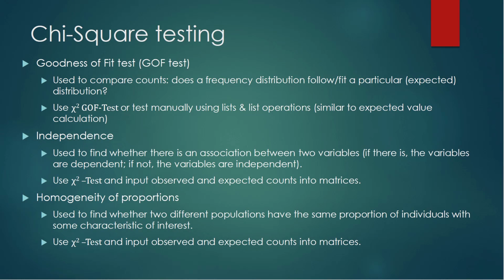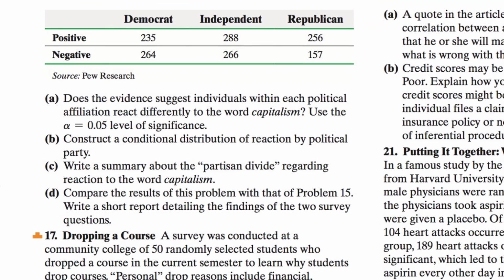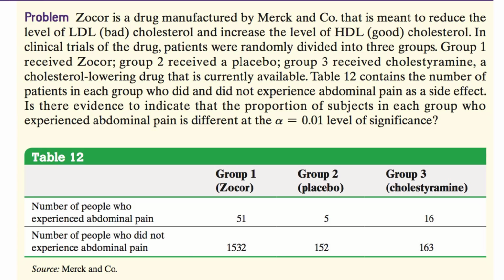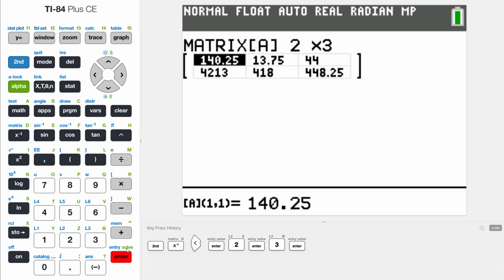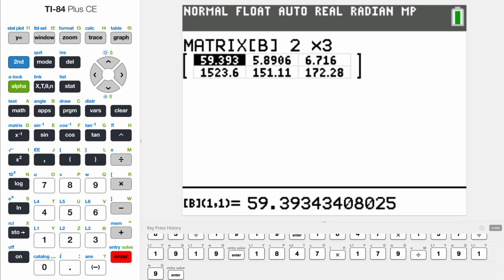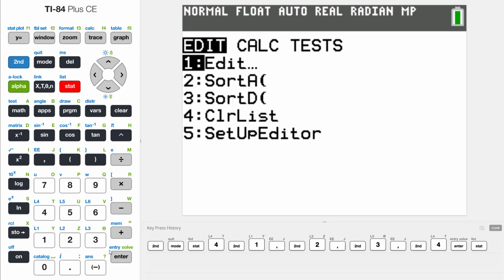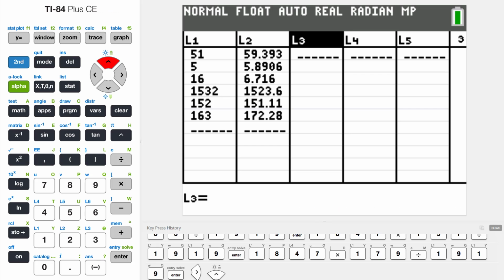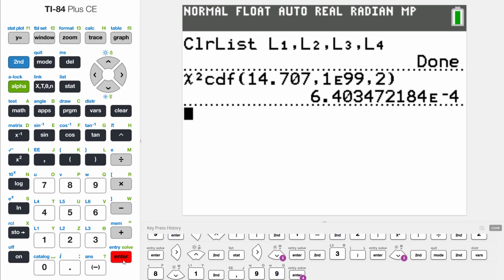Math 130 Chi-Square Homogeneity of Proportions Part 1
How to recognize when the Chi-Square test for Homogeneity of Proportions is warranted, and how to run the test using your calculator.